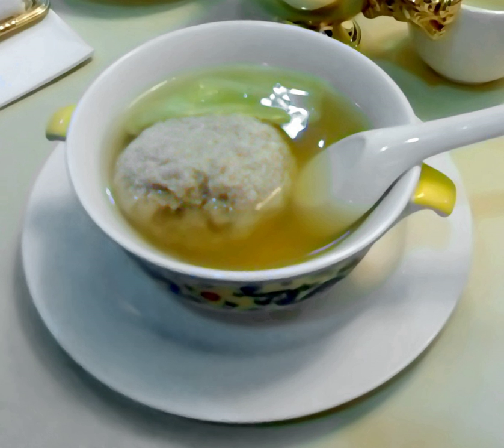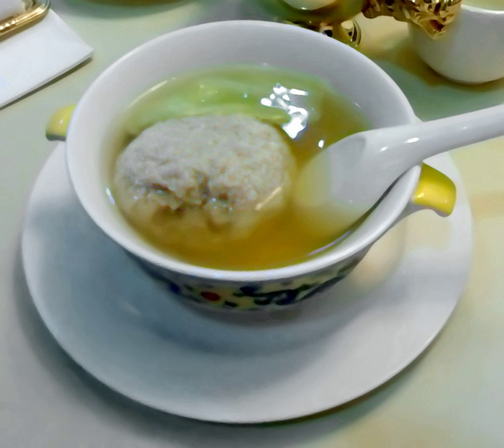Stewed meatball | Wikipedia audio article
This is an audio version of the Wikipedia Article:
Stewed meatball

00:01:08 1 History
00:03:20 2 Literature
00:03:59 3 Types
00:04:08 3.1 Stewed Meatballs with Crab Powder
00:04:25 4 See also

- Socrates

SUMMARY
Lion's Head (simplified Chinese: 狮子头; traditional Chinese: 獅子頭; pinyin: Shīzitóu) or stewed meatball is a dish from the Huaiyang cuisine of eastern China, consisting of large pork meatballs stewed with vegetables. There are two varieties:  white (or plain), and red (红烧, cooked with soy sauce). The plain variety is usually stewed or steamed with napa cabbage. The red variety can be stewed with cabbage or cooked with bamboo shoots and tofu derivatives. The minced meat rich in fat is more likely to bring better texture, addition of chopped water chestnut also works.
The name "lion's head", derives from the shape of the meatball which is supposed to resemble the head of the Chinese guardian lion, specifically.
The dish originated in Yangzhou and Zhenjiang, to a lesser degree, Huai'an. While the plain variety more common in Yangzhou and the red variety more common in Zhenjiang. The dish became a part of Shanghai cuisine with the influx of migrants in the 19th and early 20th century.
The dish can also be prepared with beef or be made as a vegetarian dish.